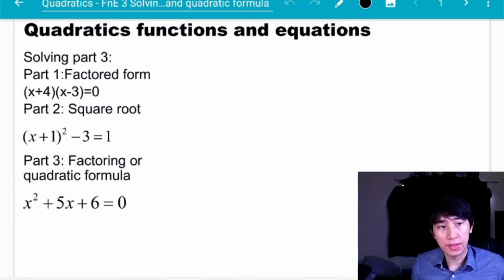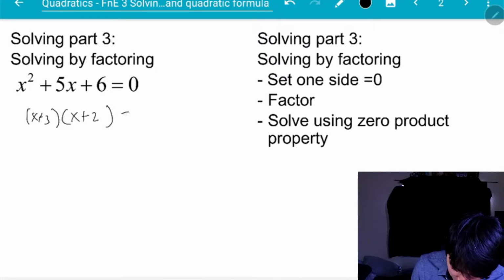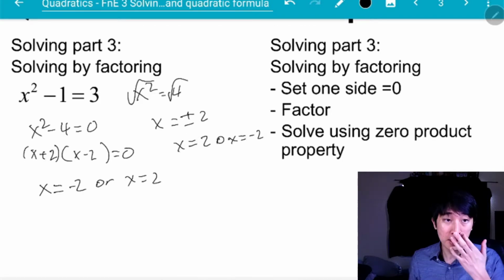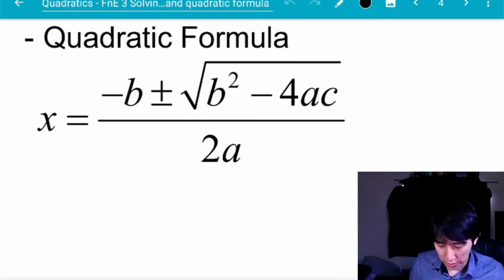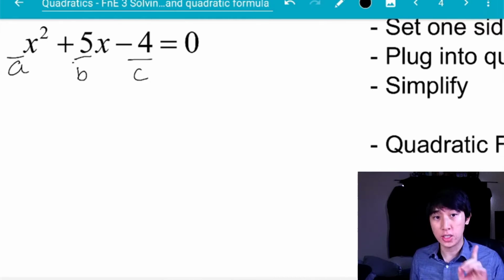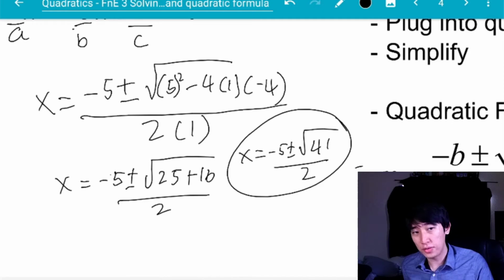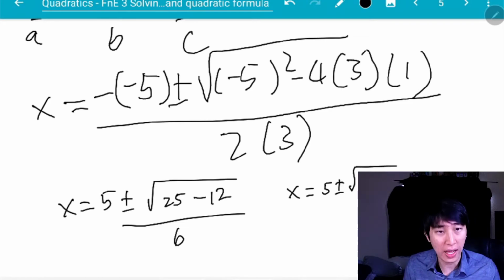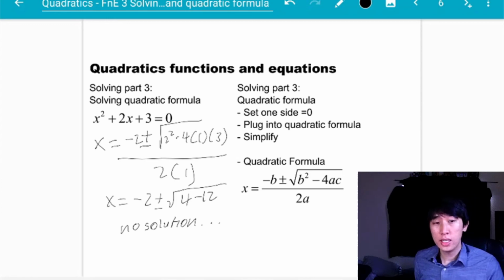Quadratics FnE 3 Solving using factoring and QF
Here I am showing you how to solve using factoring and Quadratic formula
Timestamps:
recap on different ways to solve
how to solve using factoring
example
Quadratic formula
How to use quadratic formula
Example
No solution case for quadratic formula